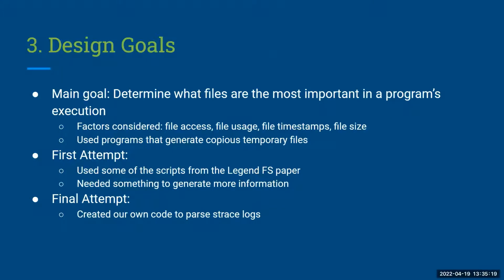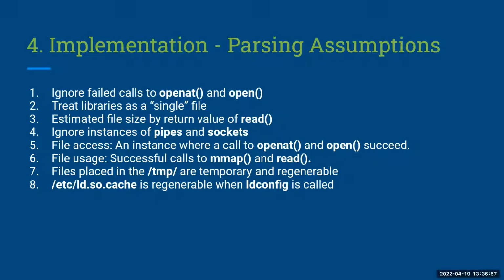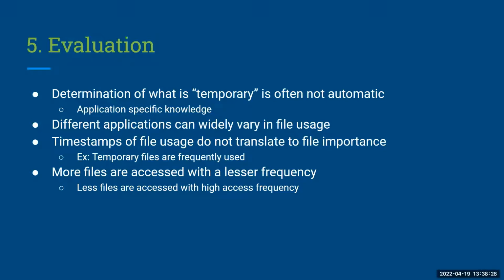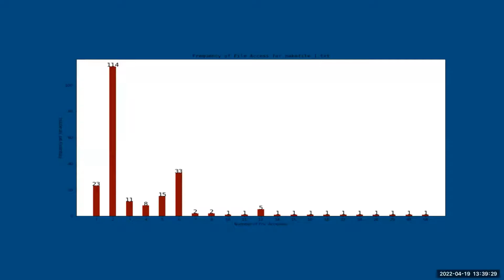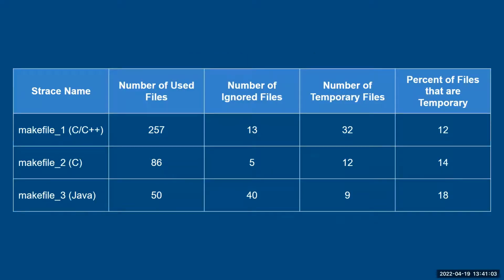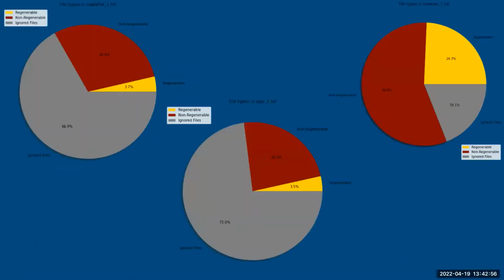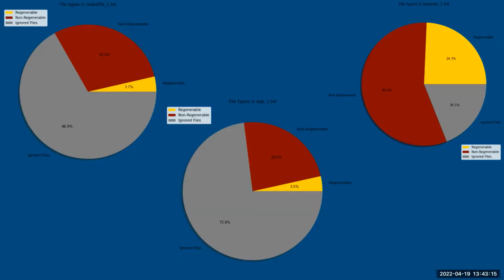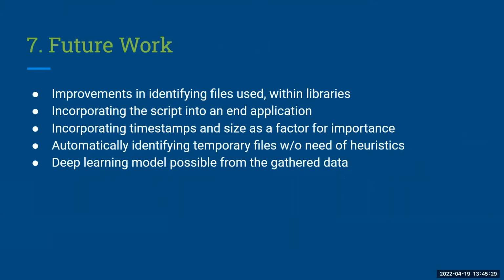Advanced Operating Systems Final Project Presentation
Graduate Class
Class: COP5611 Advanced Operating Systems
School: Florida State Univerisity